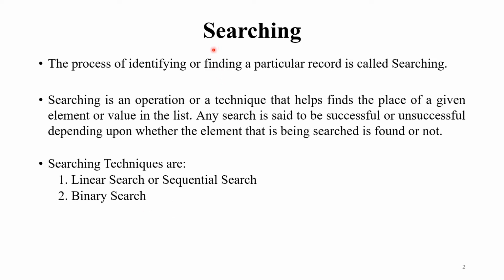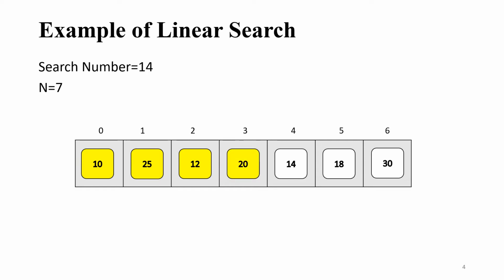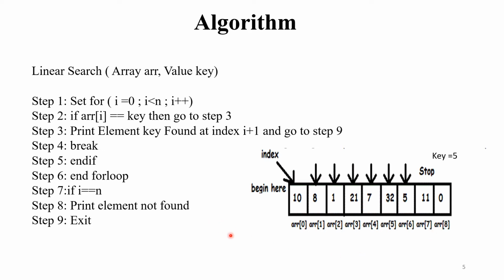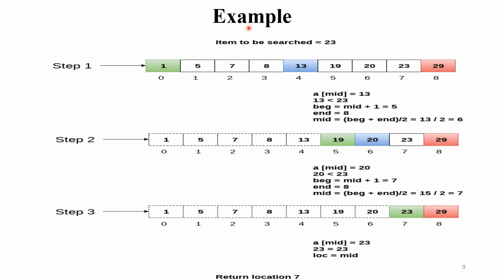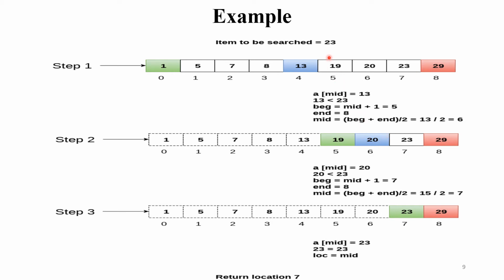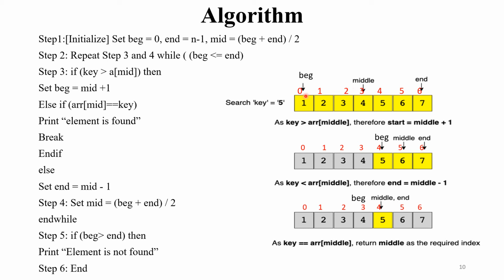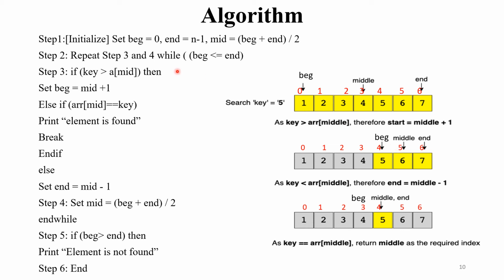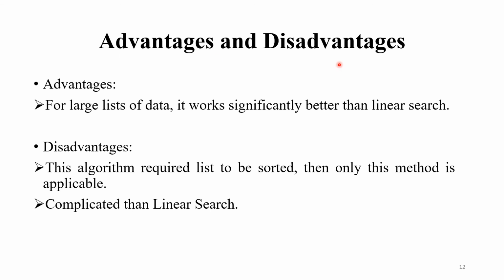Unit-II Linear Search and Binary Search Algorithm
Lecture 3
Part 1:- Linear Search Algorithm and Binary search Algorithm